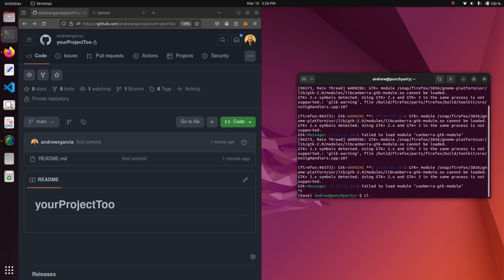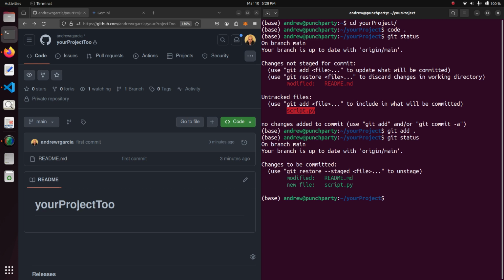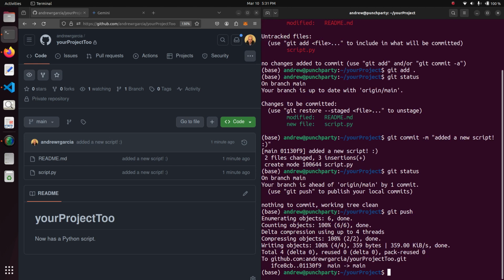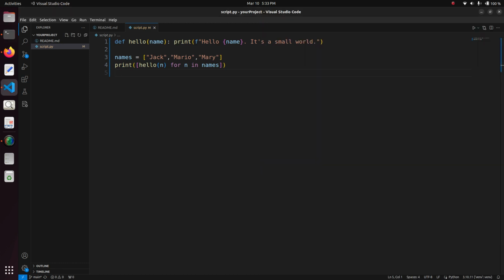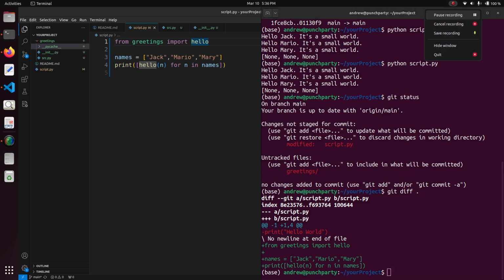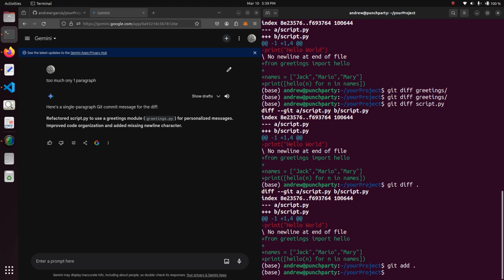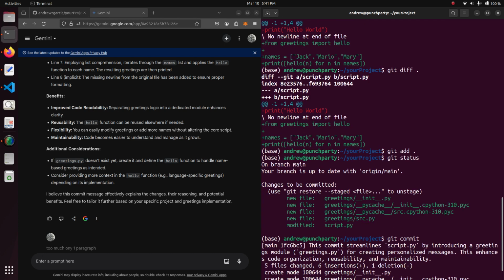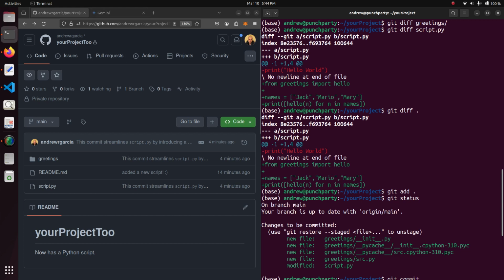Version Control Basics with Git and VS Cofe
This tutorial teaches you the very basics on how to version control your Python project using the git command lines, and tracking changes with Visual Studio Code.

This tutorial also shows you how to use Gemini / ChatGPT with git diff to streamline your version control commit messages.